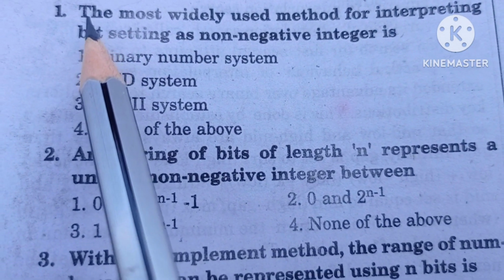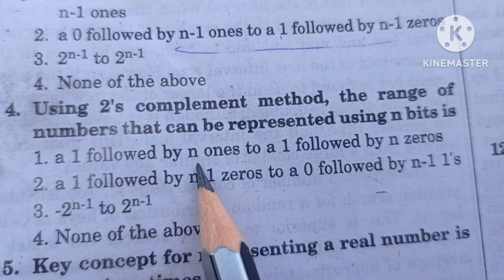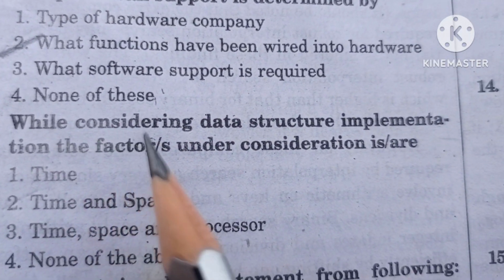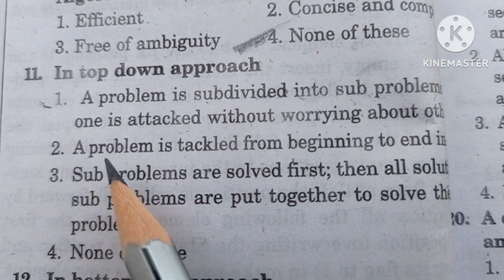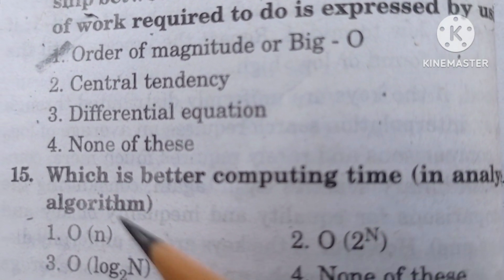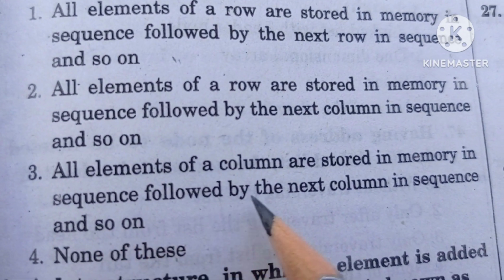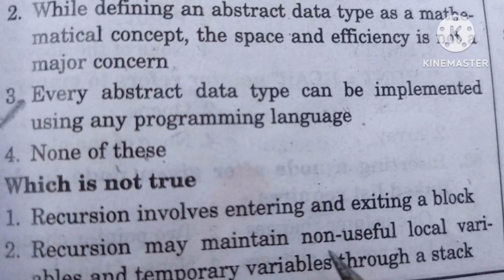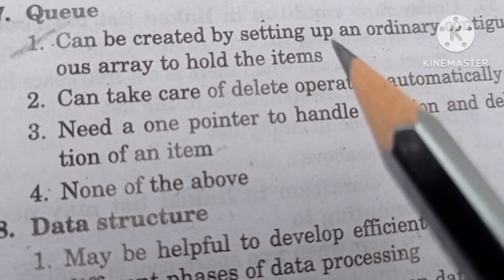Importantie Bits for DigitalAssistant#Datastructures#Part1#